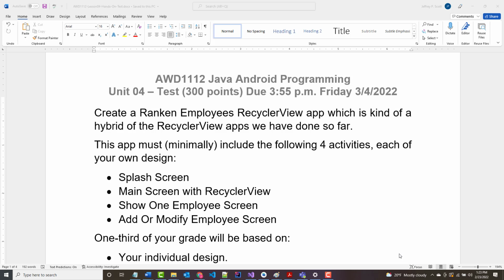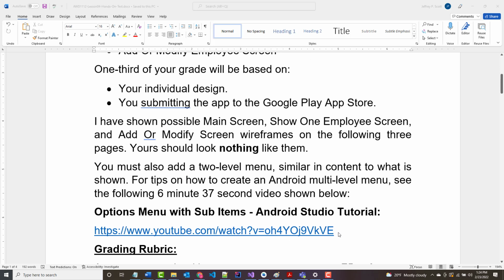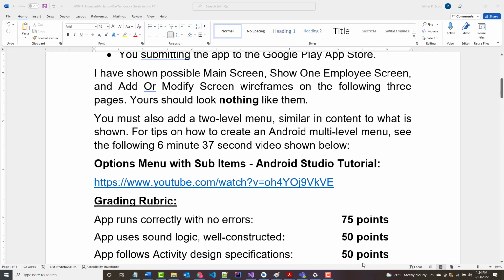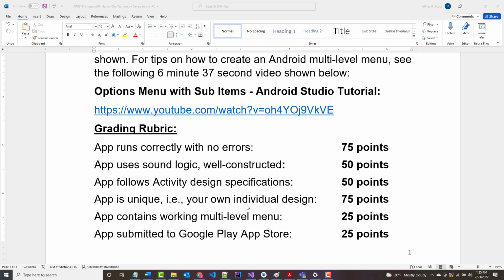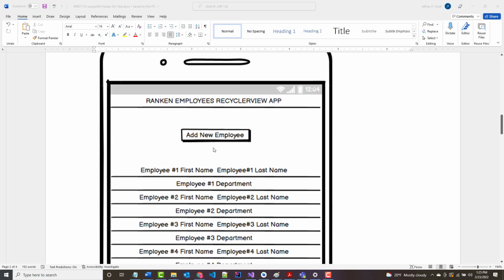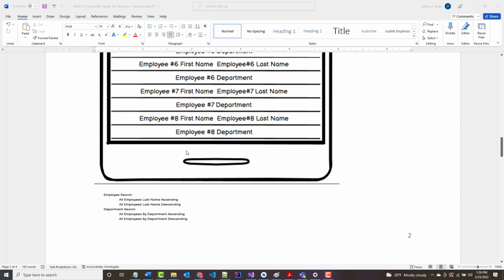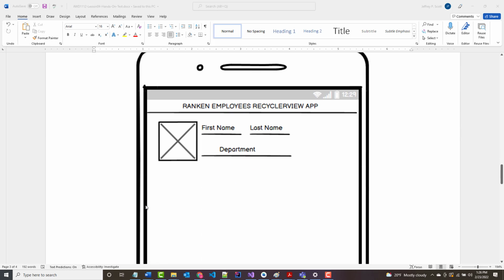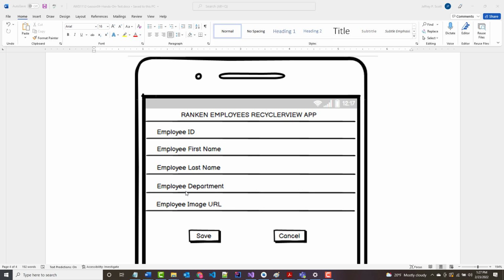AWD1112 - Java-Android Programming - Day#34 - Unit04 - Hands-On Test Explained - 02-23-2022